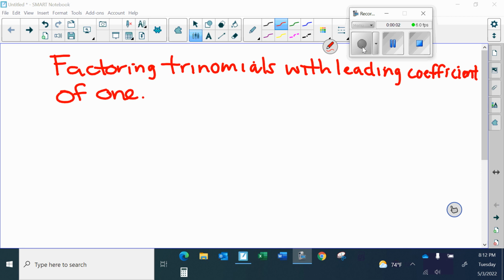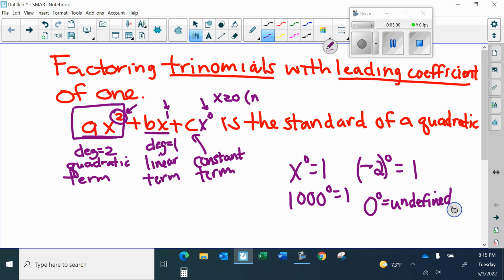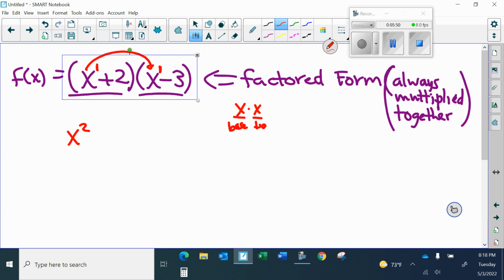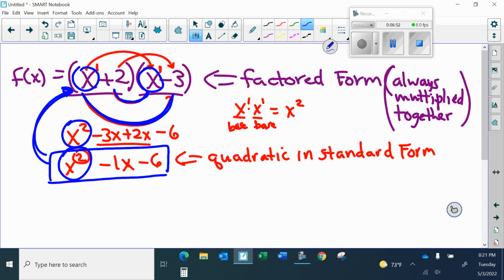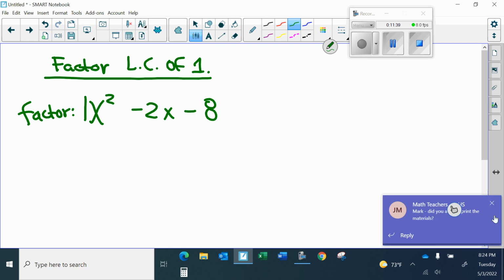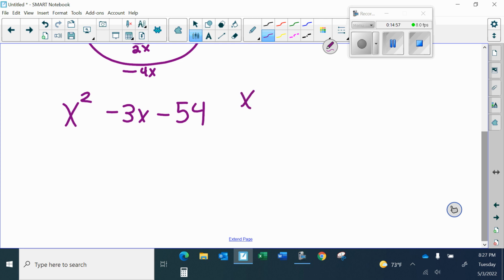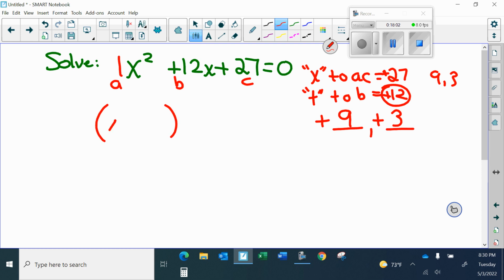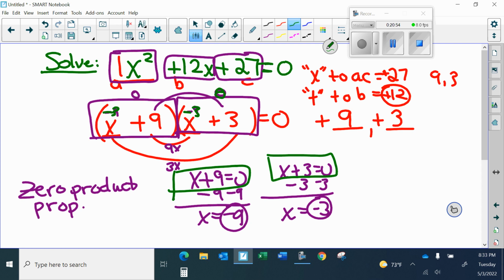Factoring w leading coeff 1 21 min